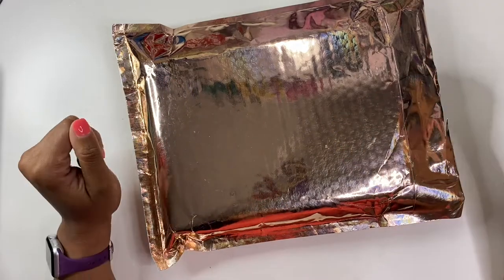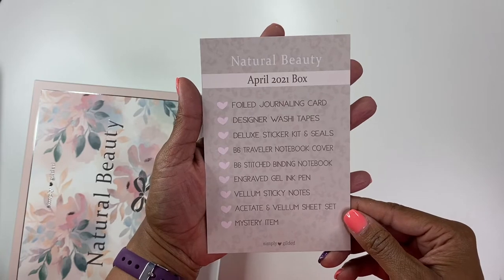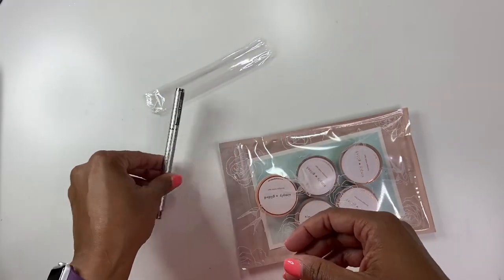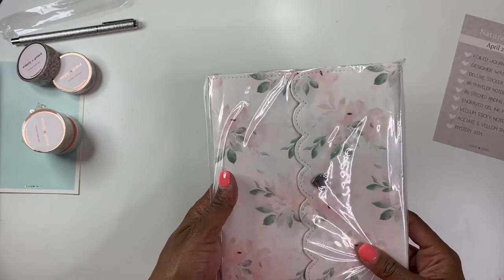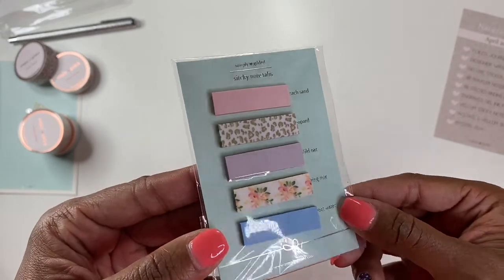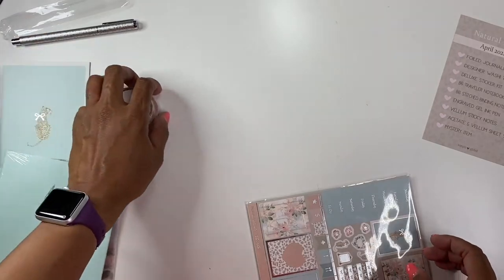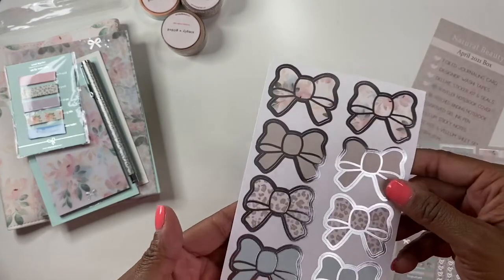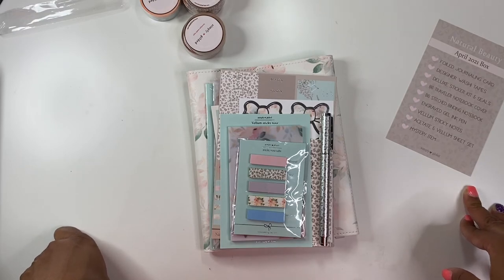Simply Gilded Subscription Box - Mystery Item Revealed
Thank you for visiting my channel today!  I hope you enjoy this unboxing from my Simply Gilded Subscription Box.